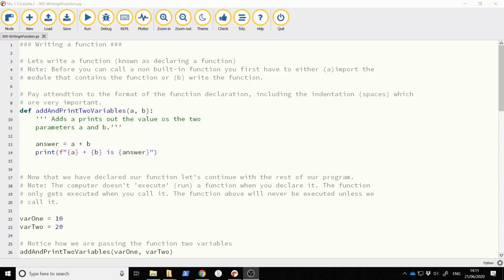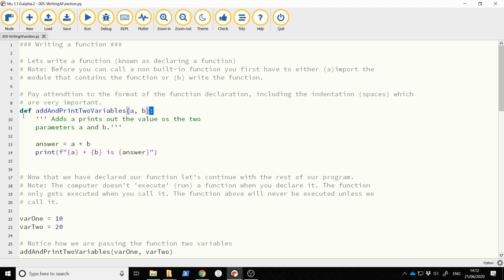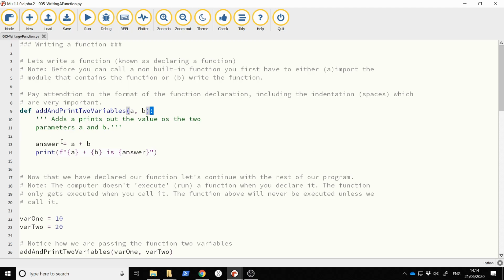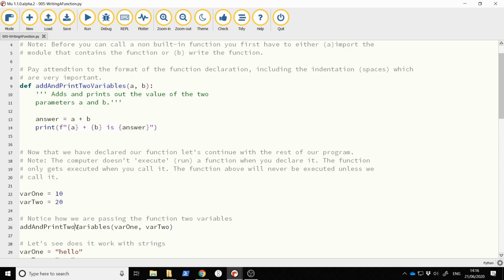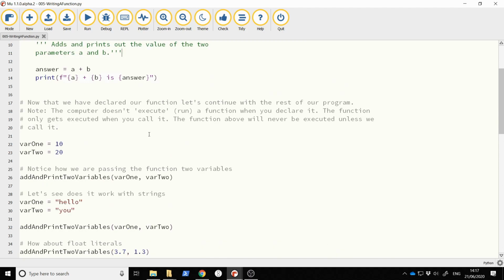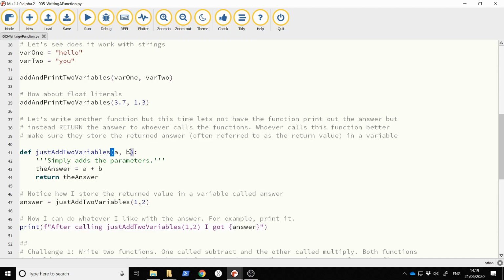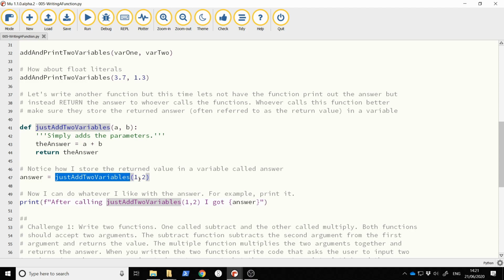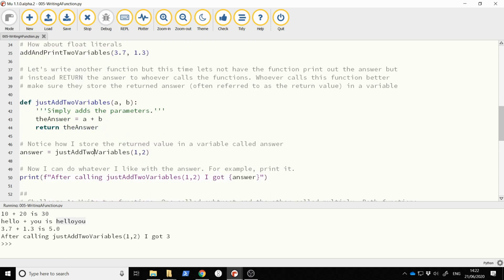Techcamp.ie - Writing a function in Python